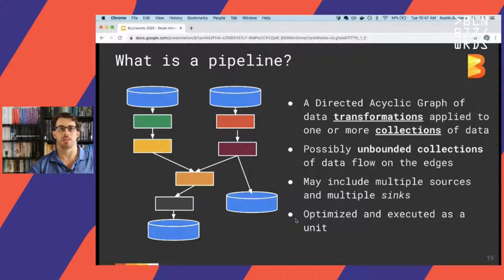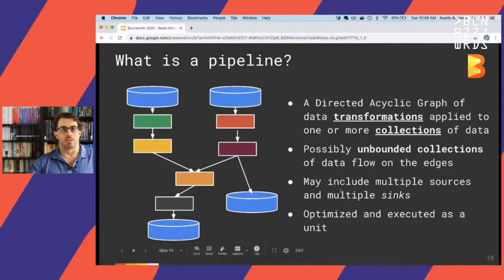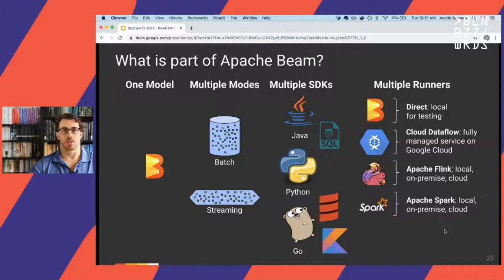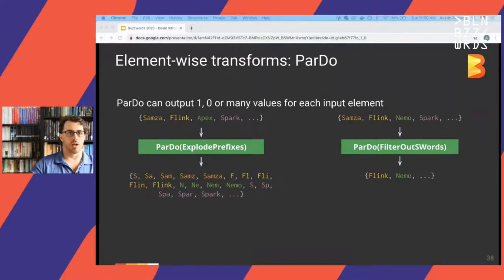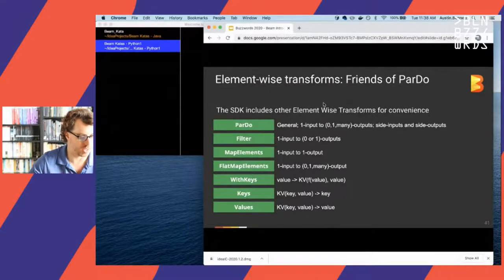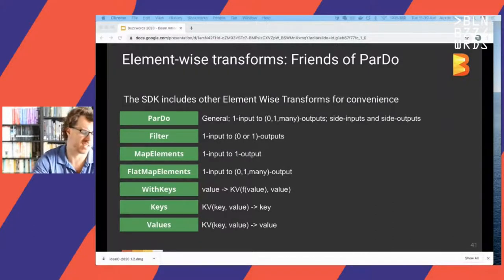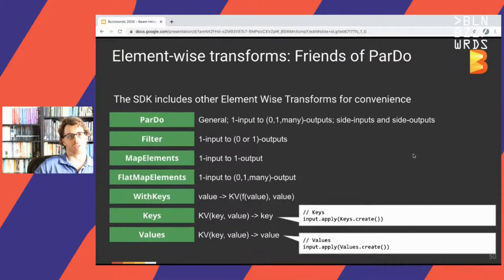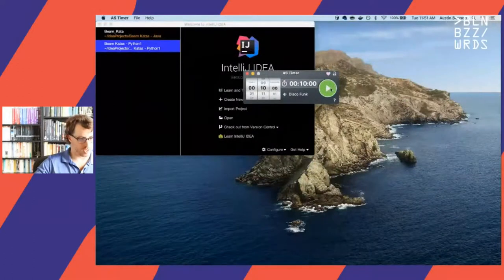bbuzz: Austin Bennett & Maximilian Michels - First Steps with Apache Beam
Full title: First Steps with Apache Beam: Writing Portable Pipelines using Java, Python, Go

Apache Beam is an open source unified model for defining data processing pipelines (Batch and strEAM), which allows you to write your pipeline in your language of choice and run it with minimal effort on the execution engine (ex: Apache Spark, Apache Flink, Google Cloud Dataflow) of choice.  In this practical session we will get hands-on writing Beam pipelines, and as well as discuss the fundamentals of Beam programming model, and SDKs (Python, Go, Java).

Prerequisites

You will need to install IntelliJ IDEA and/or PyCharm with the EduTools plugin, and with the kata(s) installed in the language of their choice to work through exercises in the online platform.